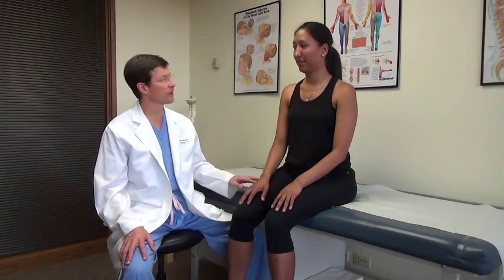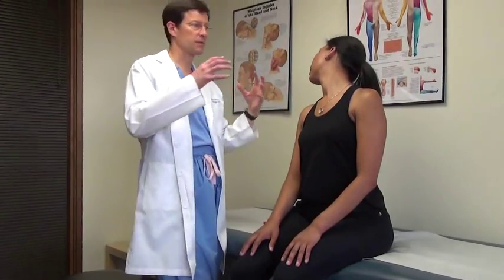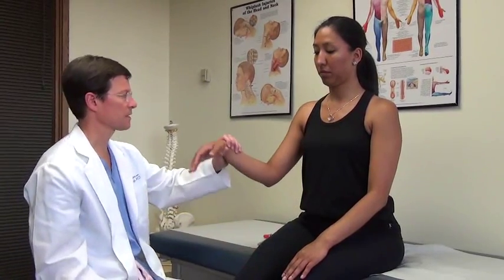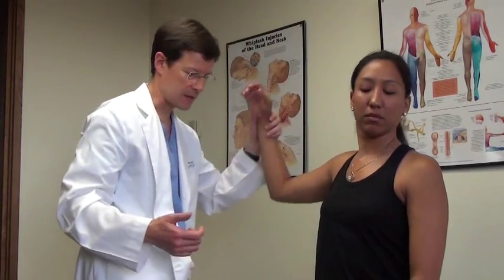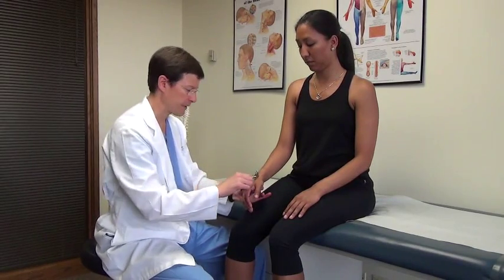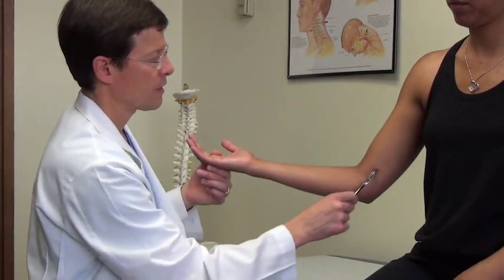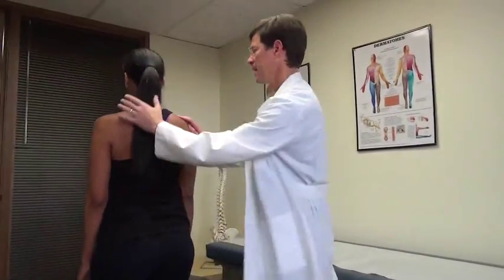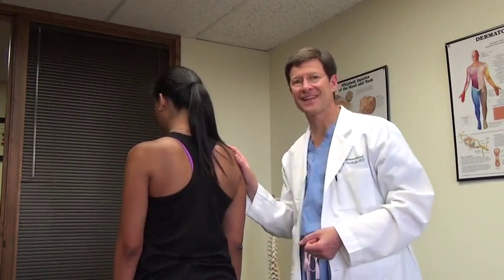Cervical Spine Examination - Denver Back Pain Specialists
Dr. Bainbridge and Jeanette demonstrate some of the common cervical examinations performed to identify the cause of any type of tingling, discomfort, or pain that might be connected to the spine or nerves. Jeanette will show you the type of movements your doctor may ask you to make, while Dr. Bainbridge explains what he is looking for with each movement.

Dr. J. Scott Bainbridge is an Interventional Physiatrist and co-founder of Denver Back Pain Specialists, located in Greenwood Village, CO. Scott and his team believe in a multifaceted patient care approach through accurate diagnosis and catered treatment plans for each patient. If you're experiencing any type of pain, tingling or discomfort, please visit our office located in the Financial Plaza at 7730 E. Belleview Avenue, Suite A-104 in Greenwood Village, CO. Contact us today at and please visit our